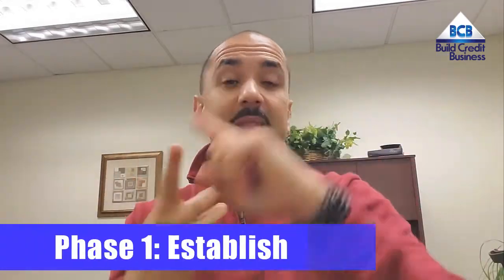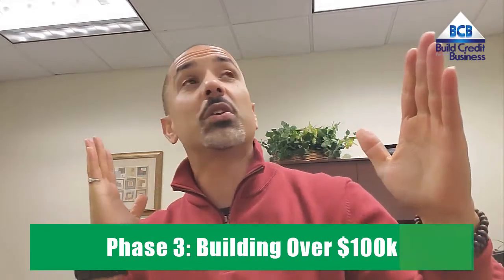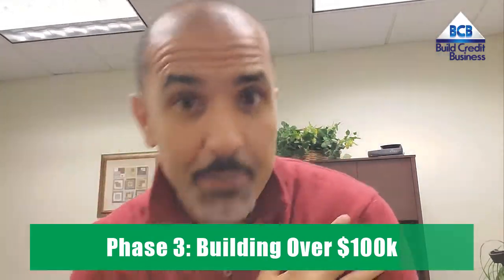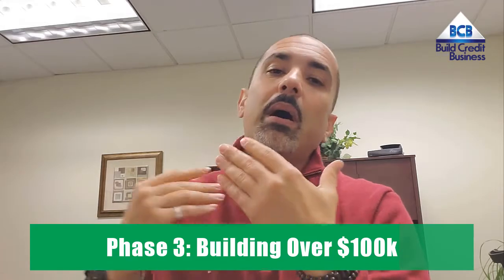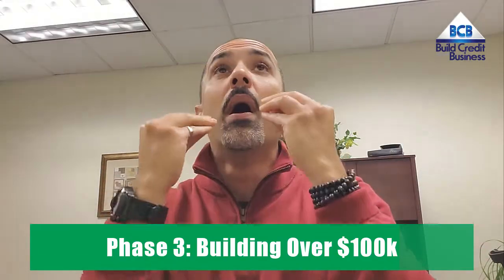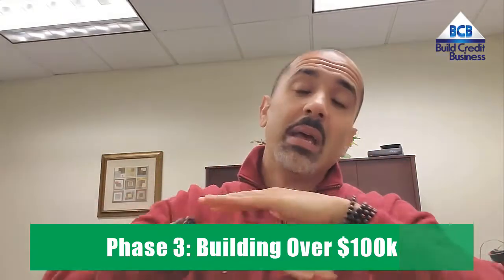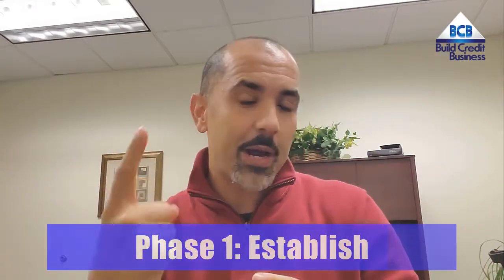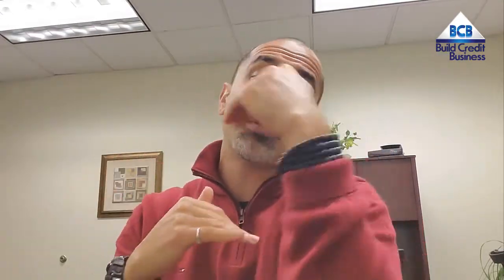Business Credit Secrets (Why Your Business Keeps Getting DENIED!)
"𝟲 𝗘𝗮𝘀𝘆 𝗦𝘁𝗲𝗽𝘀 𝗧𝗼 𝗠𝗮𝗸𝗲 𝗬𝗼𝘂𝗿 𝗕𝘂𝘀𝗶𝗻𝗲𝘀𝘀 𝗟𝗼𝗼𝗸 𝗟𝗲𝗴𝗶𝘁 & 𝗥𝗲𝗮𝗱𝘆 𝗙𝗼𝗿 𝗤𝗨𝗜𝗖𝗞 𝗕𝗮𝗻𝗸 𝗔𝗽𝗽𝗿𝗼𝘃𝗮𝗹𝘀!"

And Yes its FREE 😉

But copies are limited...

So claim your copy before they all get snatched up and while its still Free!

And I hope you are ready and excited...

Because we are revealing the SECRETS behind Business Credit...

And How To Get Your Business APPROVED For $100k QUICKLY (In Less Than 30 Days!) 💥🚀